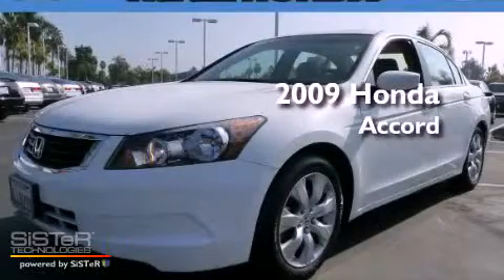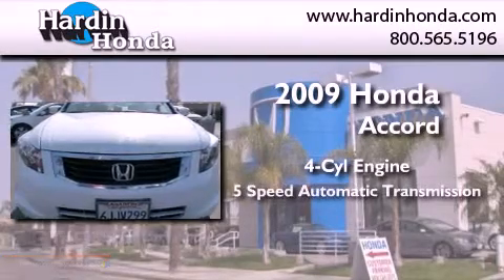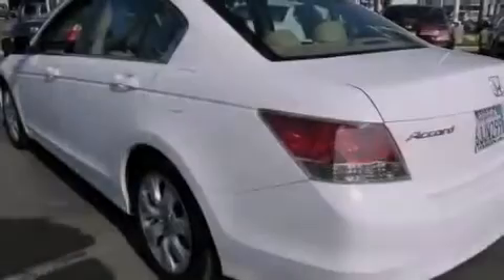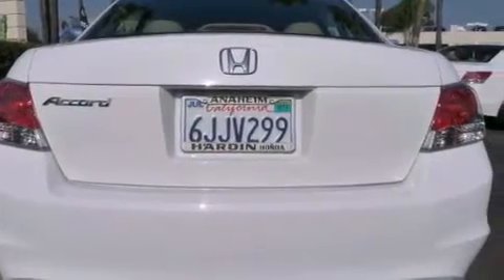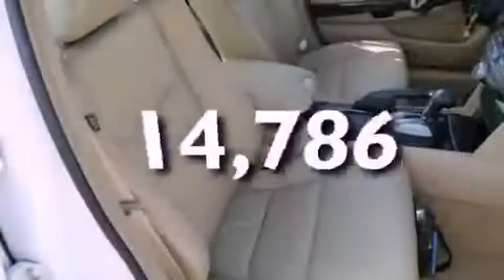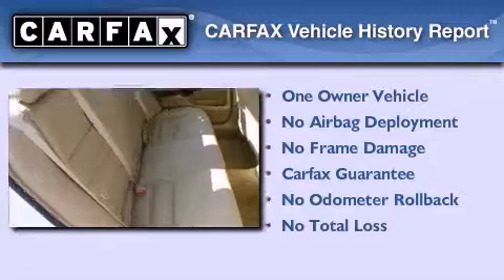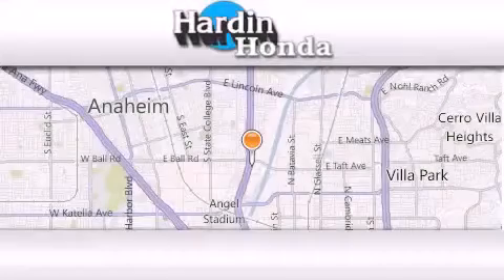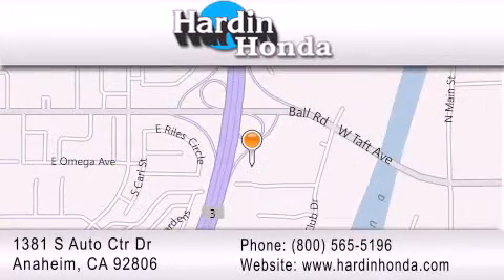2009 Honda Accord Sdn Certified Orange County CA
Year : 2009
 Make : Honda
 Model : Accord Sdn
 Engine : 4 Cyl.
 Trans . : 5-Speed A/T
 Exterior : TAFFETA WHITE
 Miles : 14,786
 Interior : IVORY
 Stock : 220466A

 1381 S. Auto Center Dr.